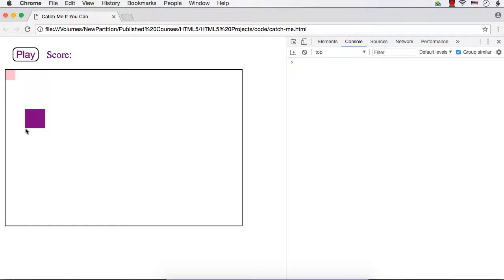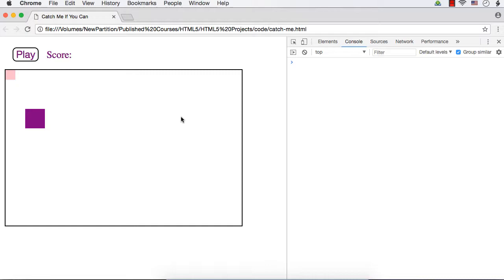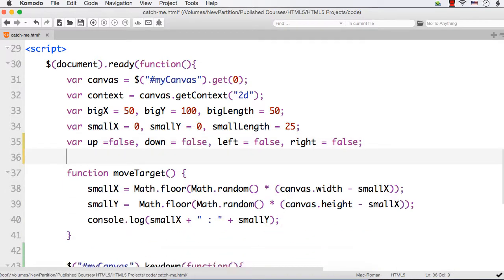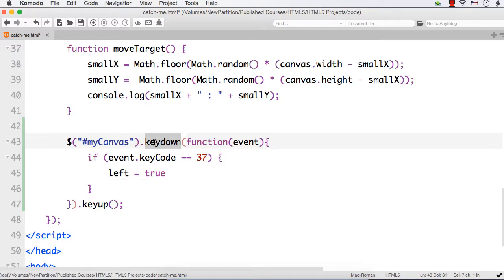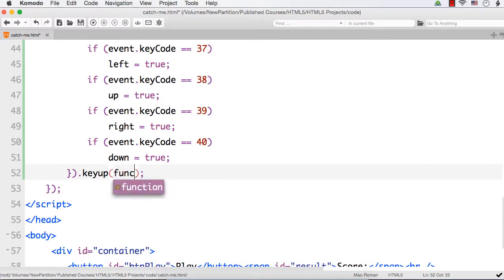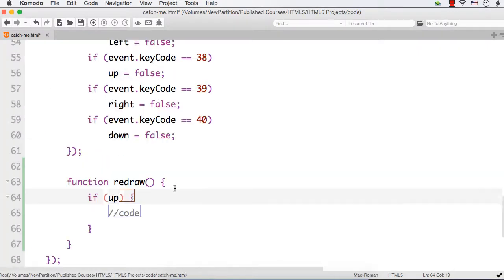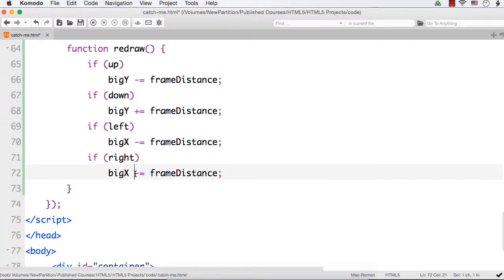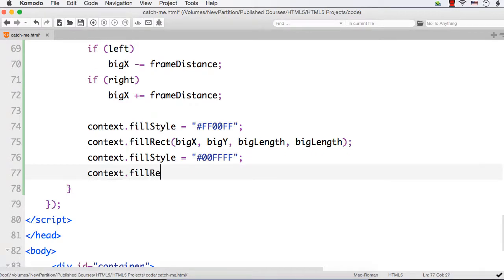Game Development using HTML5 and jQuery - Part 3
Advanced HTML5 in Action: Build 5 Advanced HTML5 Web Apps

We can develop cool games using HTML5 and Canvas. This game named "Catch Me if You Can" makes use of HTML5 canvas element. You need to make the big box catch the small box using arrow keys. The small box will be positioned randomly. This course is part of our Advanced HTML5 course titled "Advanced HTML5 in Action: Build 5 Advanced HTML5 Web Apps". You can purchase the course by clicking the given link.